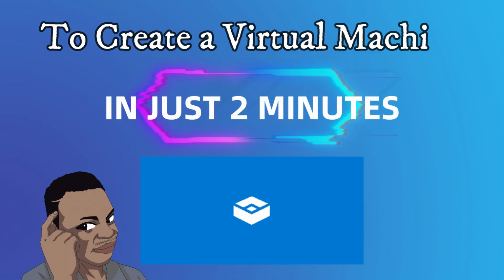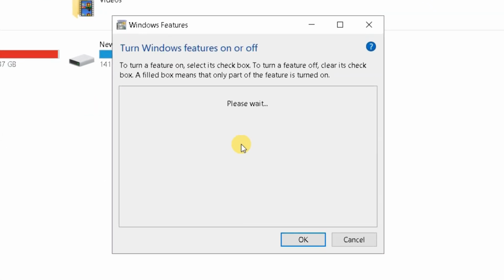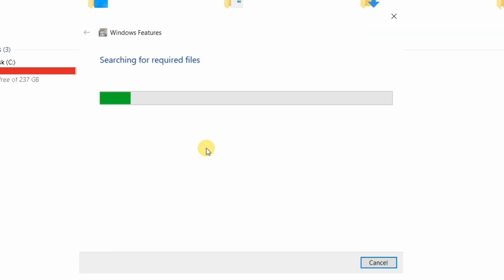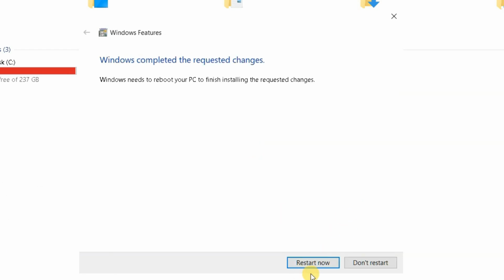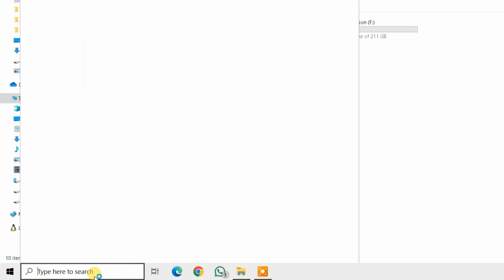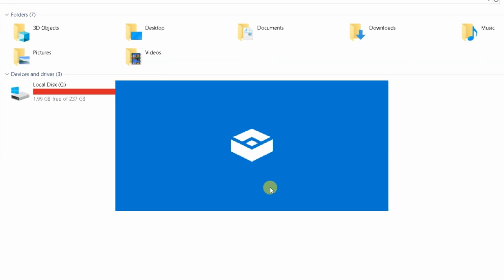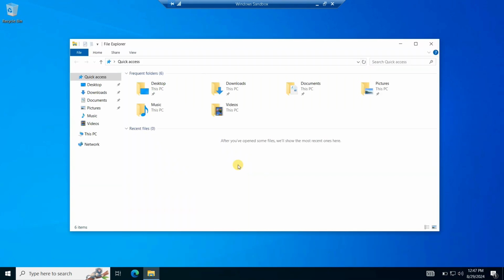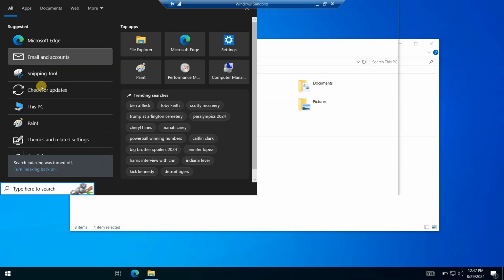Windows inside Windows in just 2 minutes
In this video i will show you, how you can create Windows Virtual Machine in your laptop in just 2 minutes.

Windows Virtual machine,
how to install windows VM,
vmware,
virtualbox,